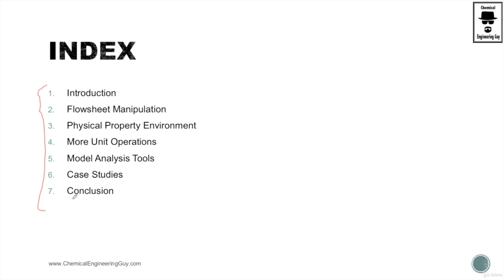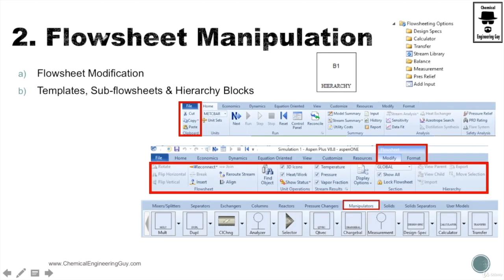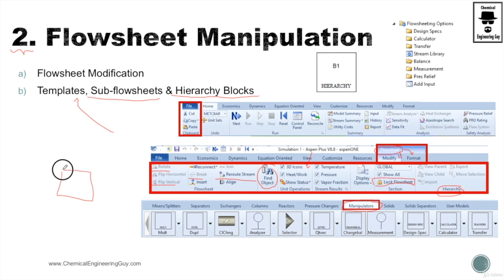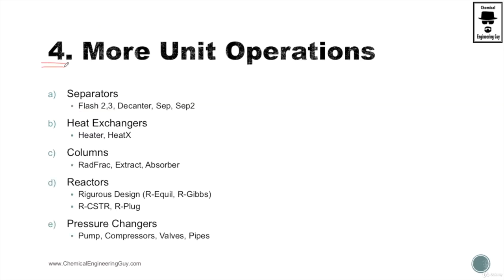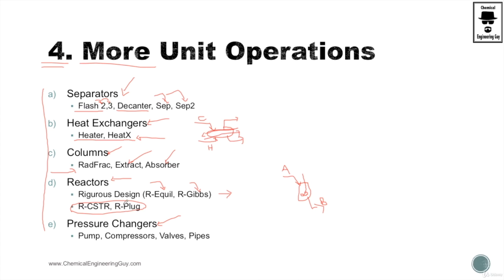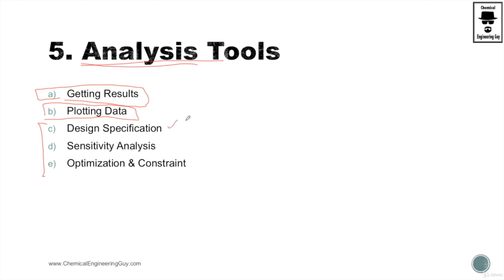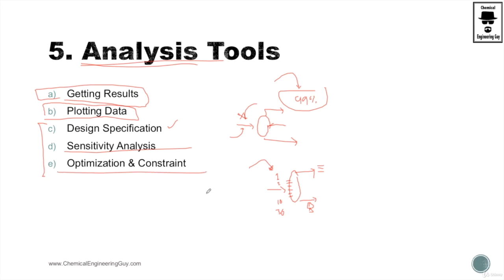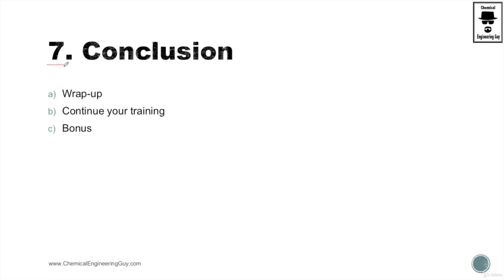Course Content (Lec002)